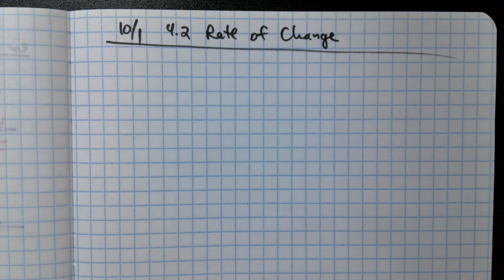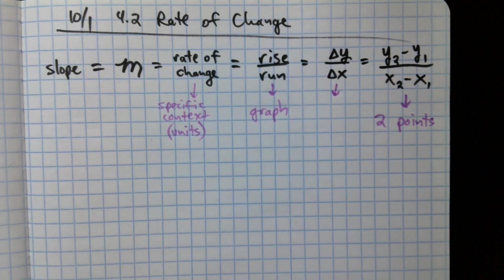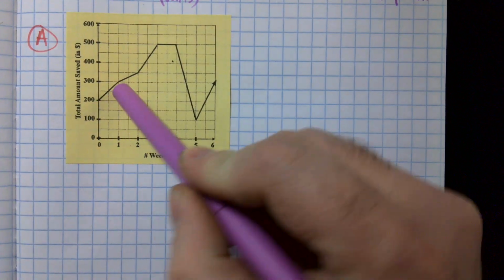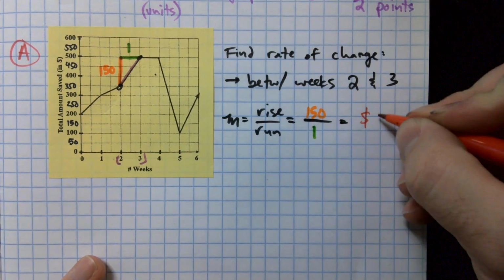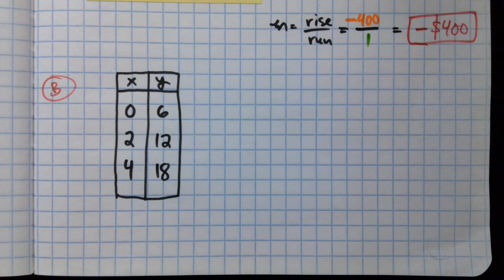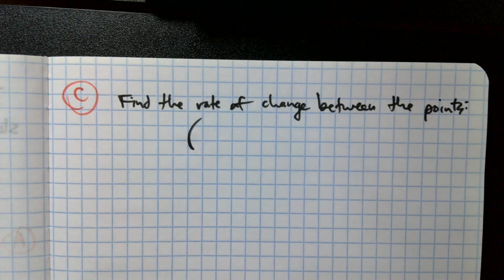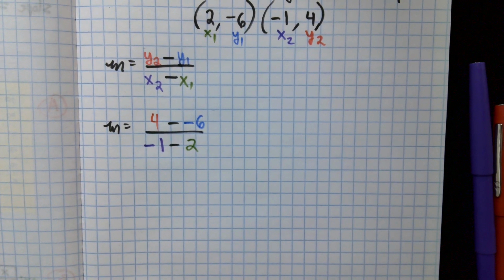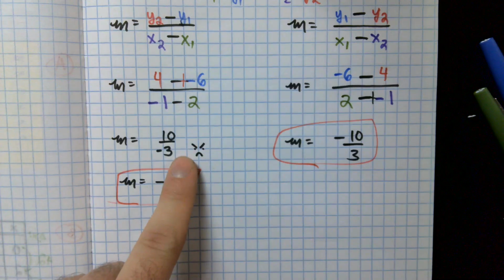4.2 Notes - Rate of Change (M1)